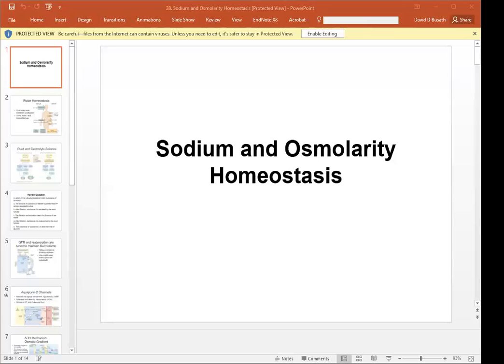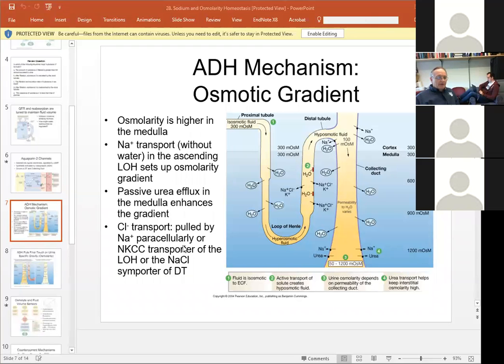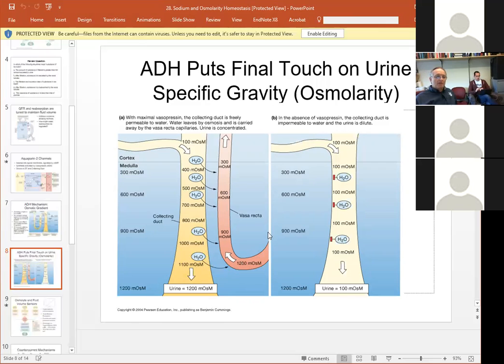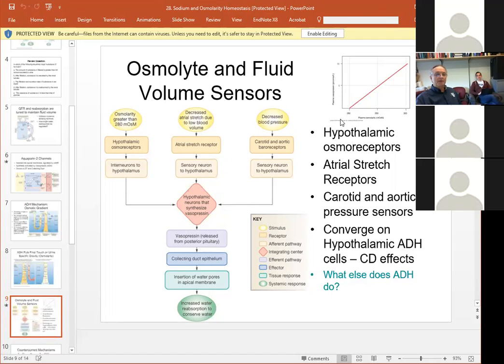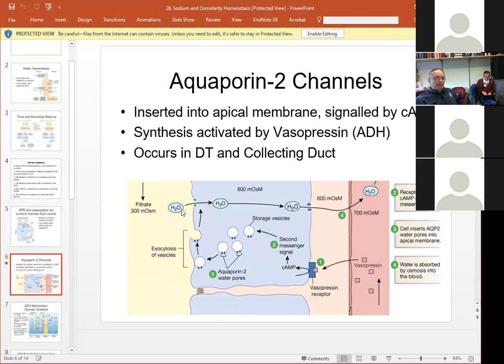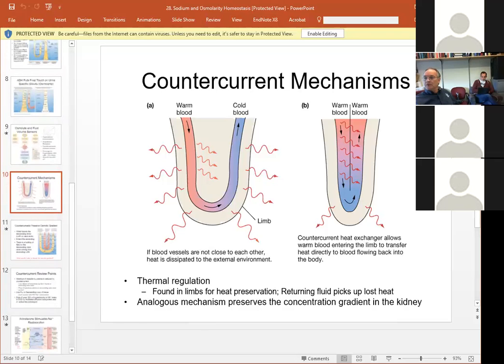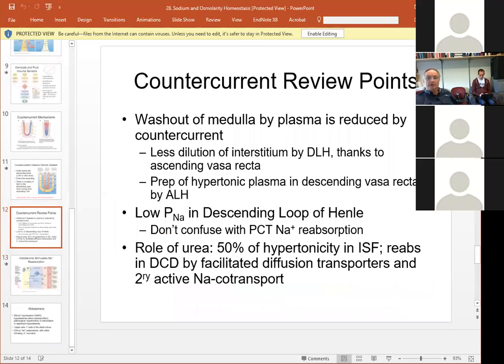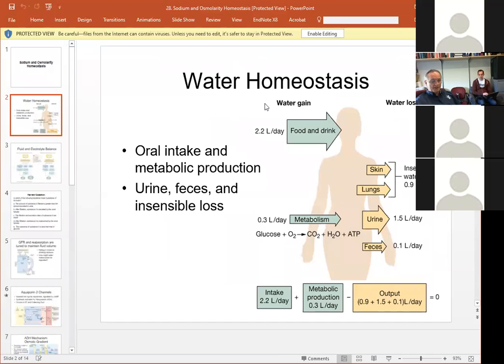March 23 Lecture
Answers to Digital Dialogue